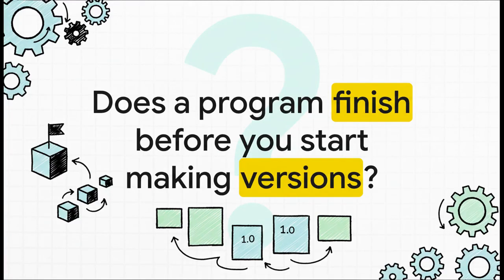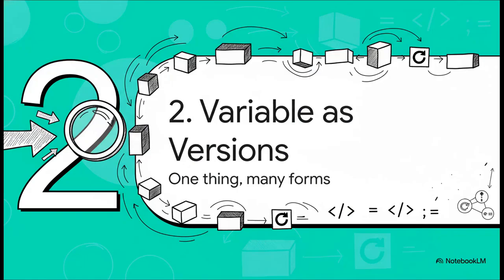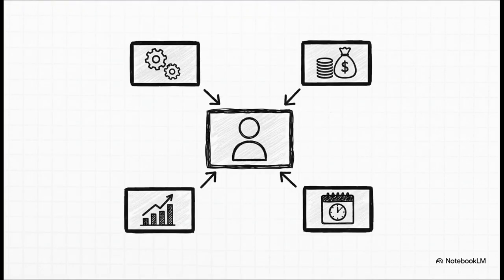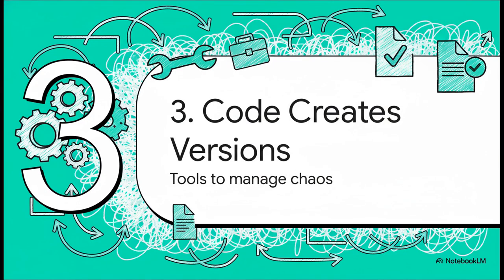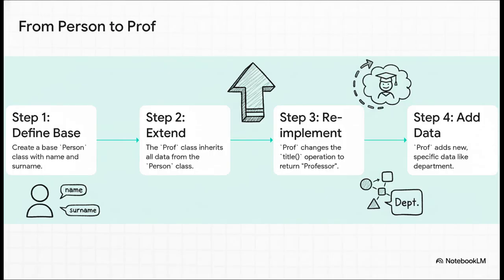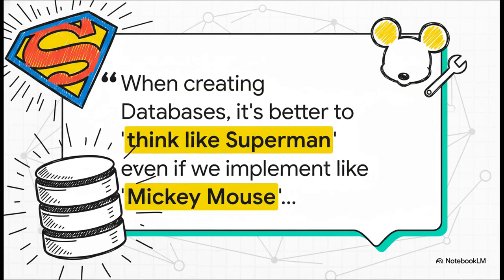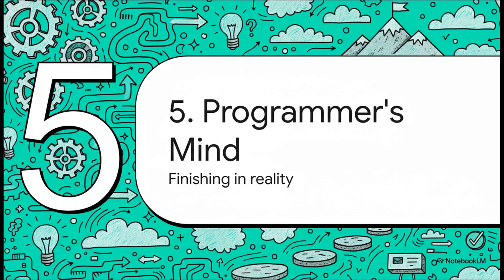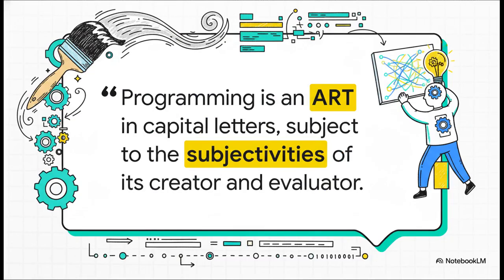06 To be a Programmer (without Mathematics). Finish and Versions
Everyone thinks, including most programmers, that termination is only associated with terminating the program or system they are working on, and that versions will only exist after the program is finished. But it's not like that, let me explain.
It is true that in the process of creating systems or even a single program, there must be a very clear time and conditions in which it can be terminated, and then deliver it to customers or users. And it is also true that versions must be established to contemplate improvements or even increase the capacities and operations already offered by the programs, but that is not all. It will also be necessary to establish various internal phases as development cut-off points to be able to evaluate the completion status step by step, without waiting to have everything programmed, and versions can also be established for these internal steps.
Well, as I expressed it, there are versions that are not related to any ending